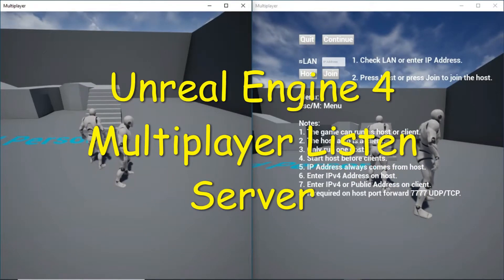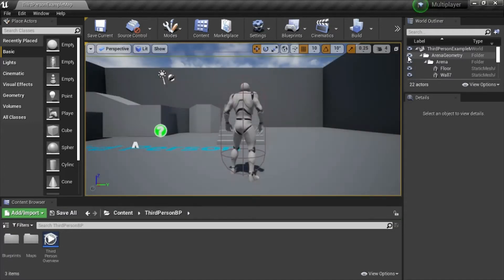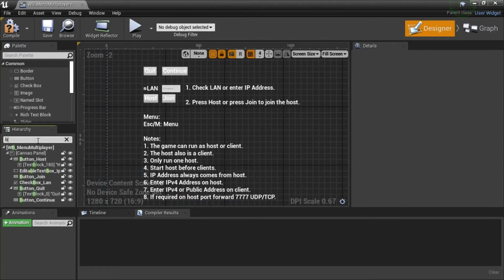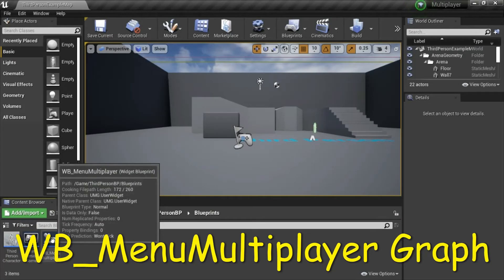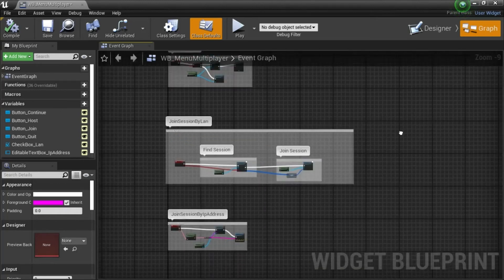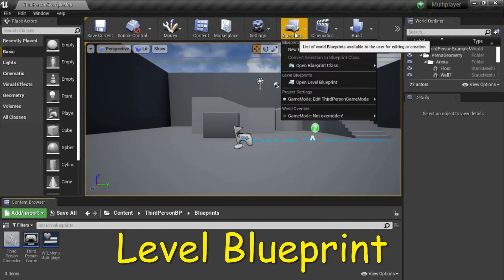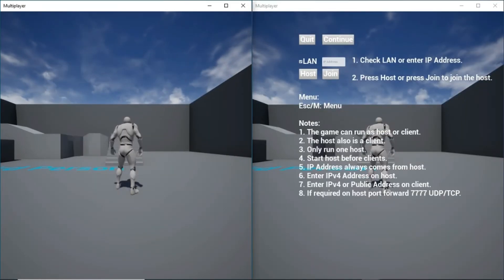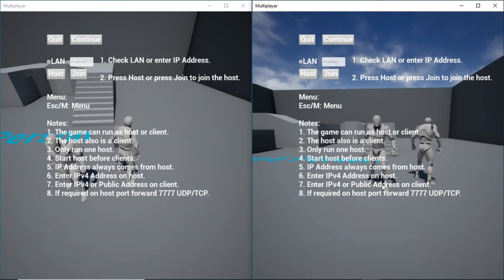UE4 - Multiplayer Listen Server - 4.26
00:00 Intro
00:12 Third Person Project & Unreal Engine Version
00:24 Multiplayer Default Demo
01:23 Create WB_MenuMultiplayer
01:44 WB_MenuMultiplayer Designer
02:54 WB_MenuMultiplayer Graph:
03:12 Quit
03:19 Continue
03:31 Host
03:40 Join
03:50 If enter IP Address then Uncheck LAN
03:55 DoSetInputModeGame
04:03 HostSession
04:13 JoinSessionByLan
04:27 JoinSessionByIpAddress
04:43 Level Blueprint:
04:49 Begin Play
04:56 Esc/M: Menu
05:20 Testing

Tools: Unreal Engine Version 4.26.0
Asset Packs: Third Person Blueprint Project
Recording: OBS Studio
Editing: Microsoft Photos